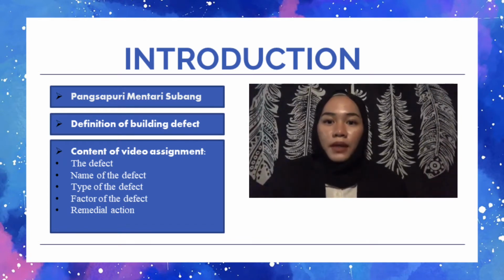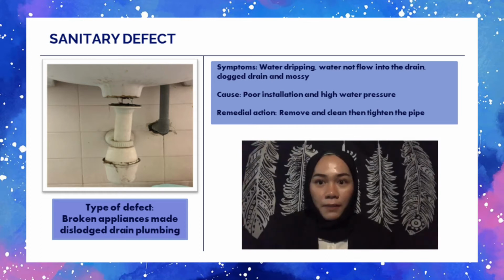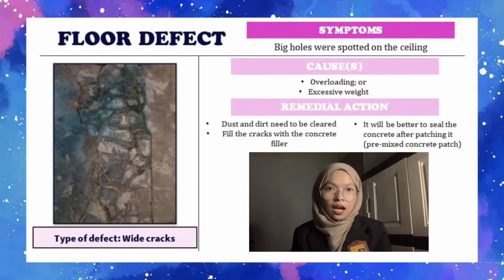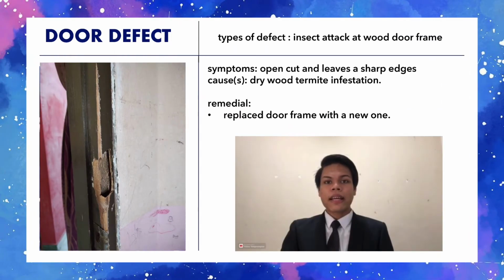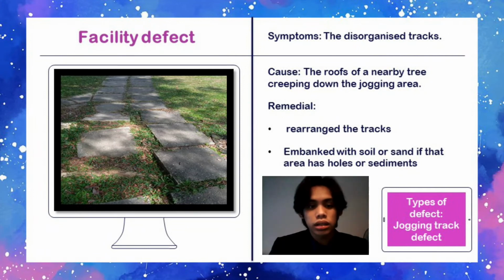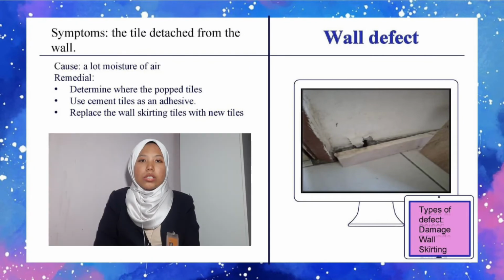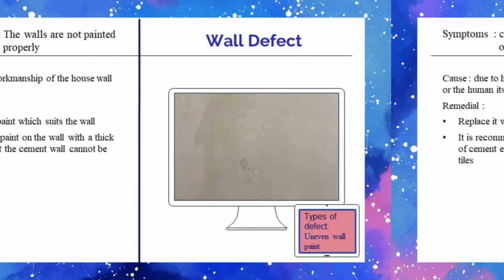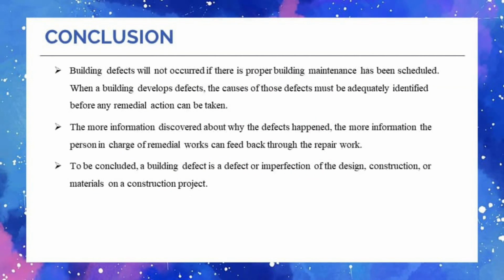BUILDING INSPECTION PRESENTATION | REM 257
Group Members:
1) Muhammad Azri Faris Bin Nasrulkhairi (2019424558)
2) Muhamad Alif Bin Azmi (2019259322)
3) Nurul Batrisyia Binti Mohd Radi (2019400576)
4) Nur Amirah Aqilah Binti Abu Hassan (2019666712)
5) Nur Qatrunnada Binti Aminuddin (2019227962)
6) Nur Alia Binti Burhan (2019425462)
7) Fazilatul Fatihah Binti Mohd Gazali (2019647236)